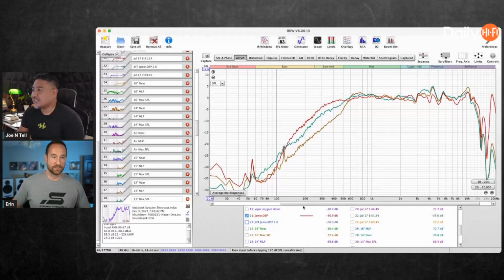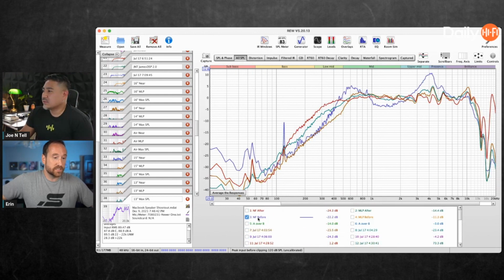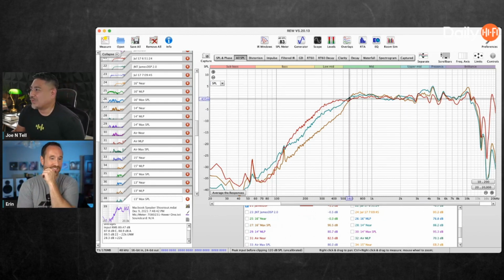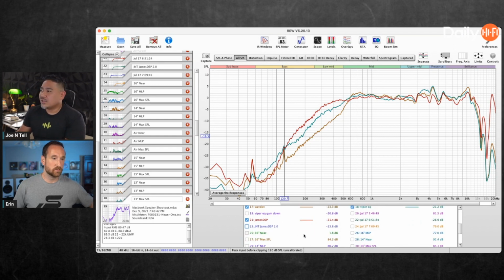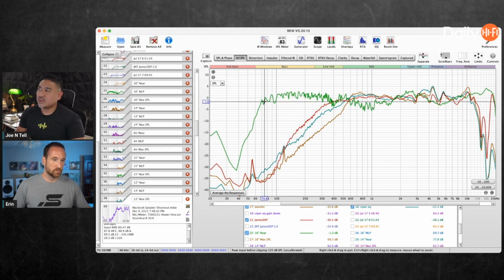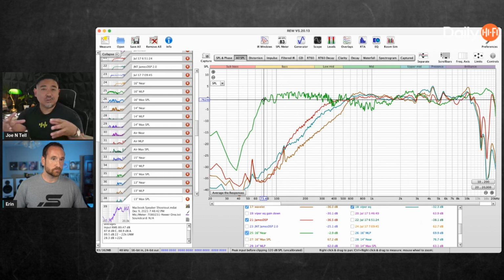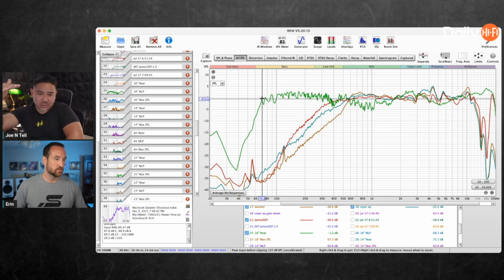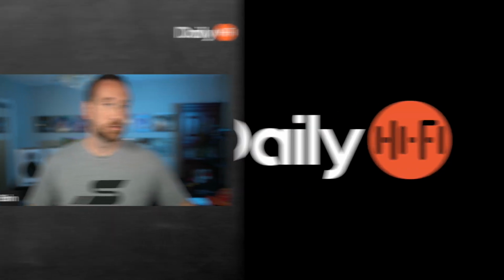What Is Audible?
What is audible? If the bass in 30dB down at 30Hz does bumping it even 5dB make a difference? How about 3dB or 7dB. And give the scenario where and how you played with bumping low level roll offs just that little bit.

Become a Member and get the perks of being part of the Daily HiFi Crew:

Listen to the audio-only version of this podcast on any podcast service or go